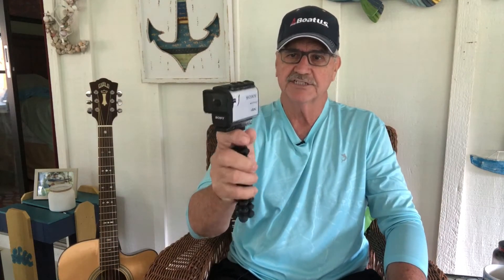IMPROVE MY VIDEOS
A few suggestions to improve my YouTube hiking videos.

Sony FDRX 3000 4K action Cam
GoPro 7 Black
Lavalier Professional lapel microphone
Joby Tripod